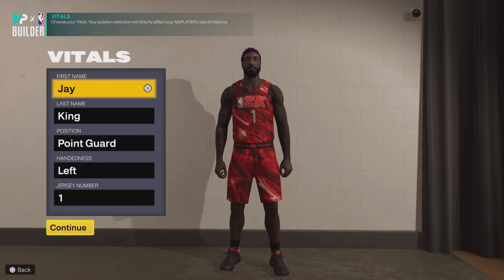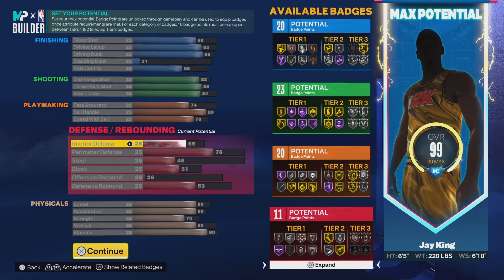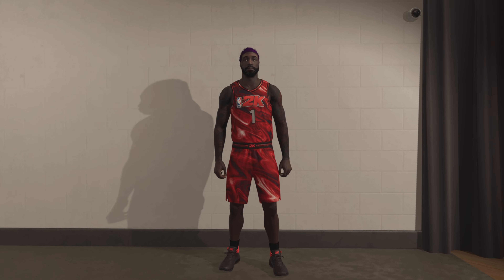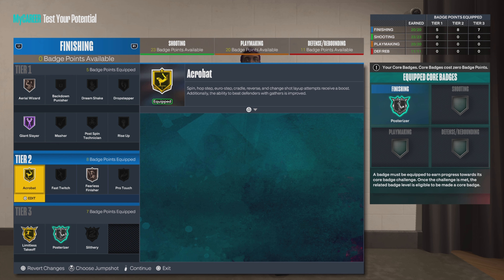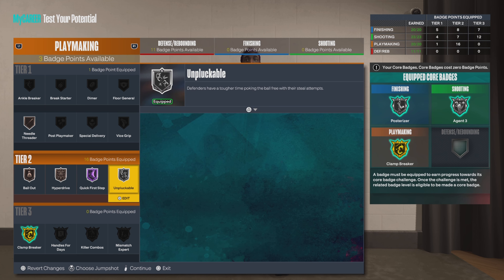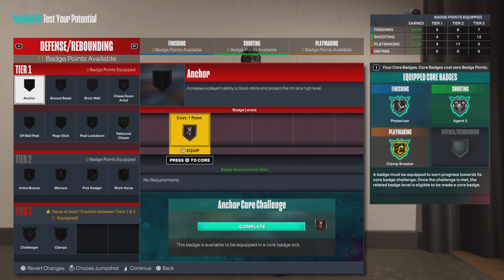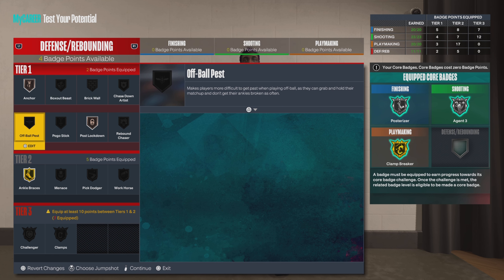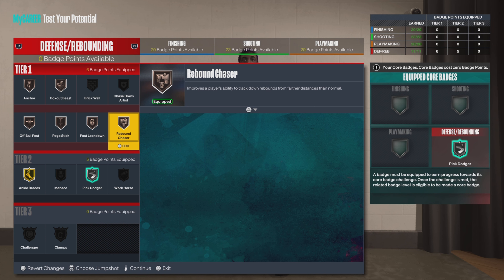*UPDATED* James Harden "The Beard" replica build on NBA 2K23